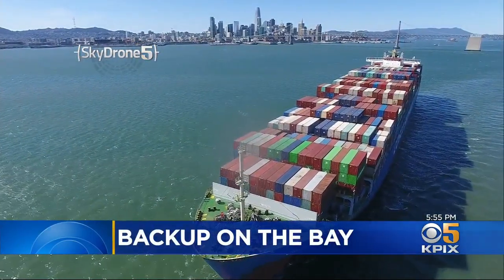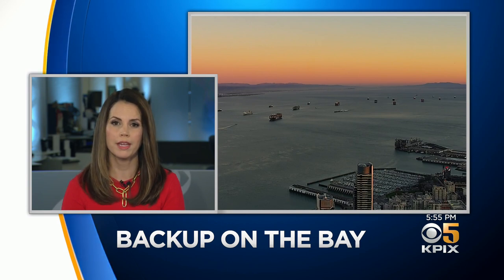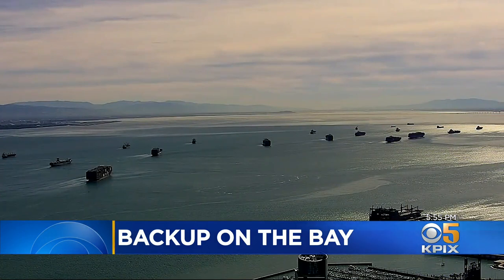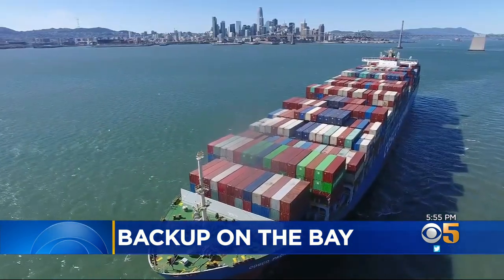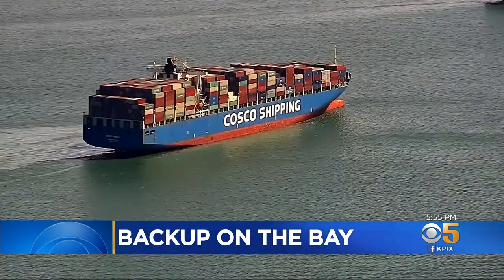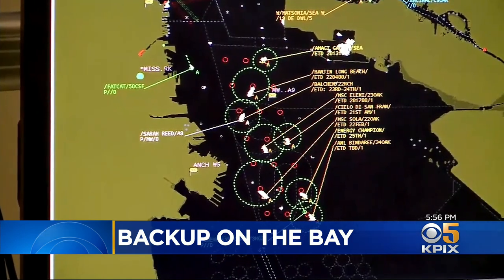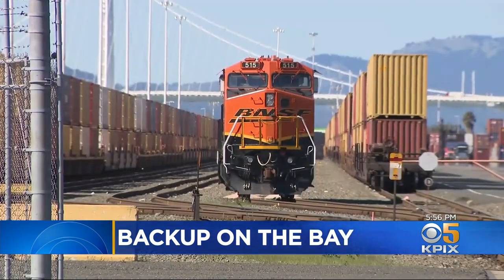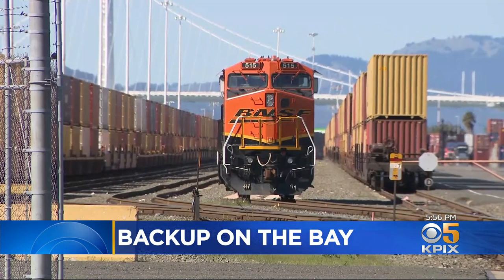Backup On The Bay: Long Line Of Cargo Ships Wait To Dock At Port of Oakland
The Port of Oakland has been the fullest it has been in years, with numerous ships waiting in San Francisco Bay to dock. Don Ford reports. (2/23/21)